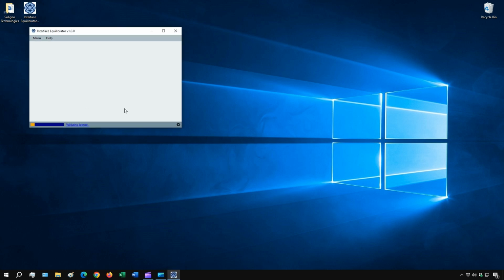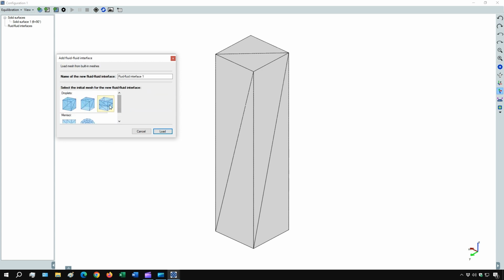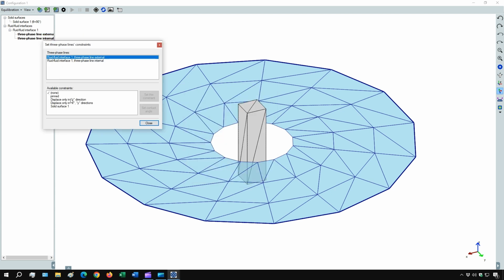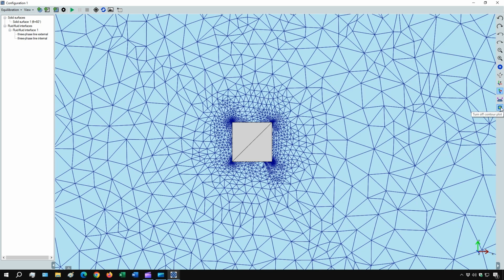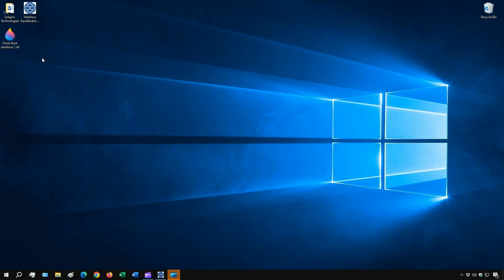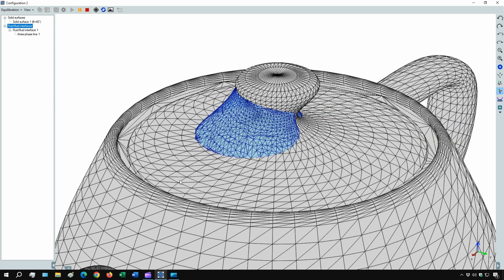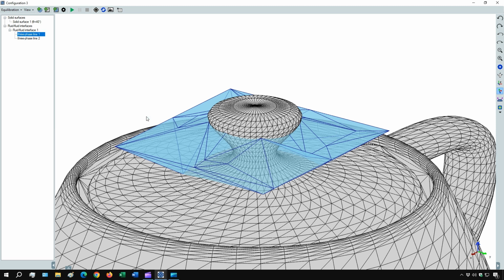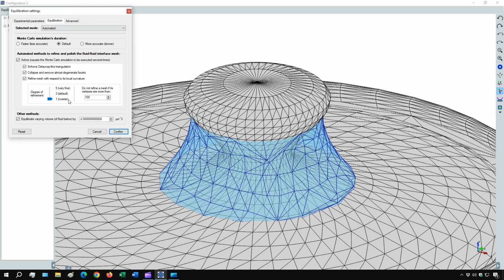Introduction to Interface Equilibrator - #3 Load and export meshes as .ietm or .stl files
[Software for simulations, multiphase fluid, equilibrium shape of fluid interfaces, droplets, capillarity, wetting, microfluidics, colloids, Young-Laplace equation, Young's contact angle, three-phase contact line, free boundary problems, 3D computer aided environment, graphic user interface.]

This video is a tutorial for the Interface Equilibrator software, to illustrate the most important settings for the "equilibration".

To follow this video, it is recommended:
A basic knowledge of wetting and capillarity theory;
To have watched the previous tutorials:

Chapters:
00:00 Load built-in meshes
02:05 Meniscus near vertical square pillar
02:43 Save and load a mesh as an ".ietm" file
03:13 Save and load a mesh as a ".stl" file
04:02 Droplet near teapot's handle